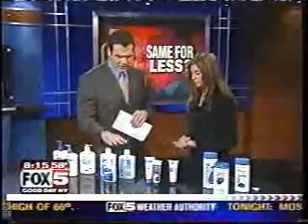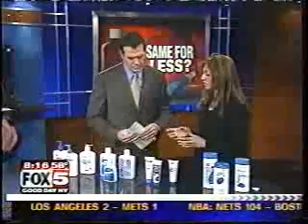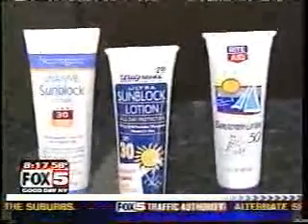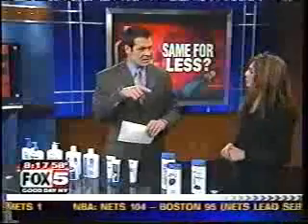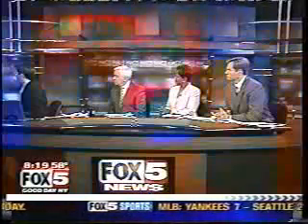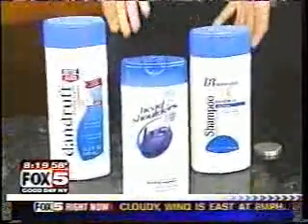Doctor PR Coverage for NYC Dermatologist Dr. Tabasum Mir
Featured on Fox 5 news is KMR Communications medical public relations client Dr. Tabasum Mir, cosmetic dermatologist in New York City who is invited onto the news segment to apply her expert knowledge of skin to differentiate the quality between name brand and general over-the-counter skin care products. Dr. Tabasum Mir reveals what comes foremost when purchasing skincare items is to be aware of the ingredients provided on the label so that you can save some serious cash for nearly identical products. KMR Communications negotiates television news coverage to bolster the notoriety and publicity of healthcare professionals with strategic doctor PR campaigns.

To learn more about how healthcare PR firm KMR Communications can market, brand, and promote your medical practice through doctor public relations, please